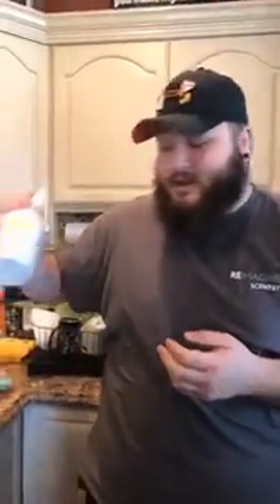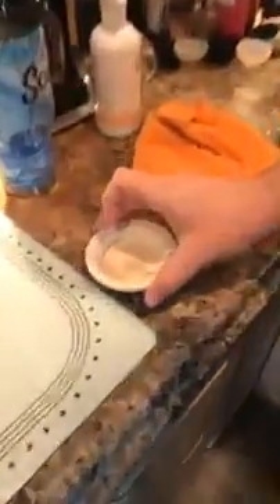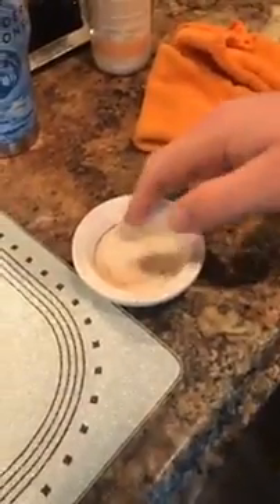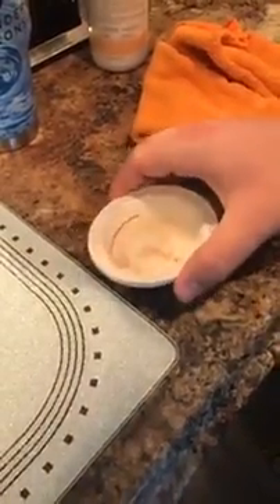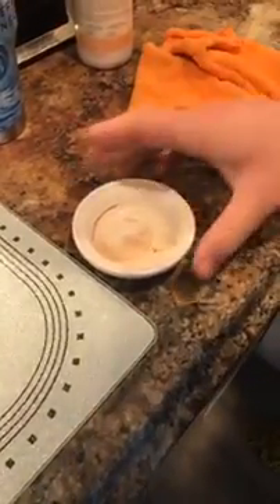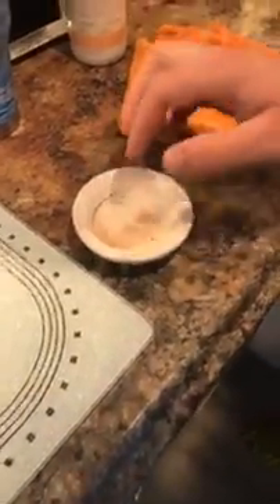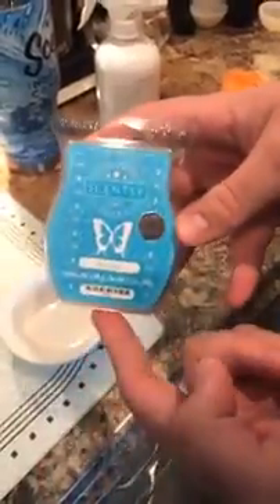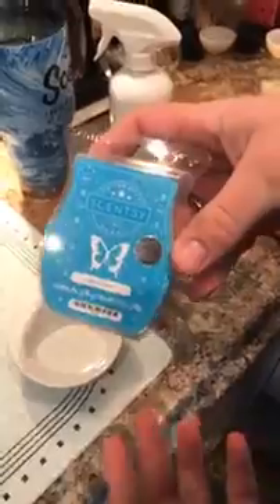Scentsy Counter Cleaner in Action!!! (via Facebook Live)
Just wanted to show you that our counter cleaner can do much more then just keep your counters clean and smelling good!